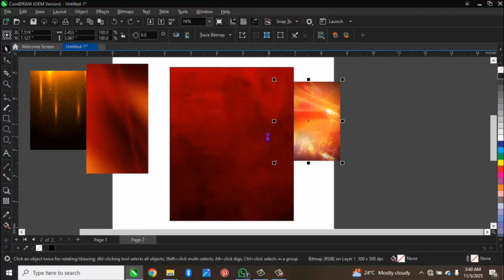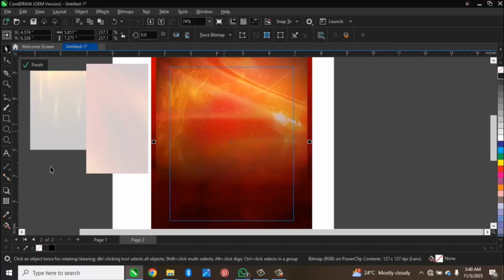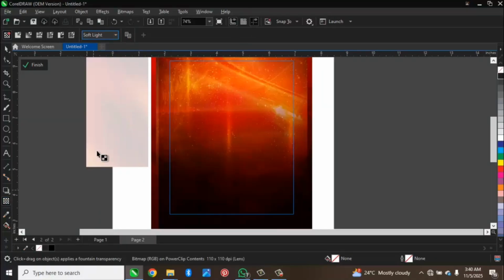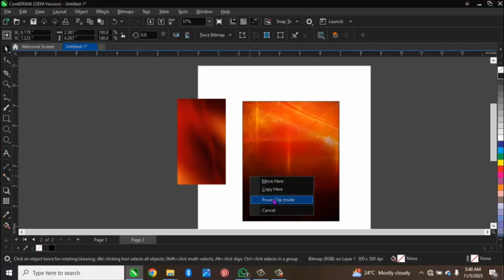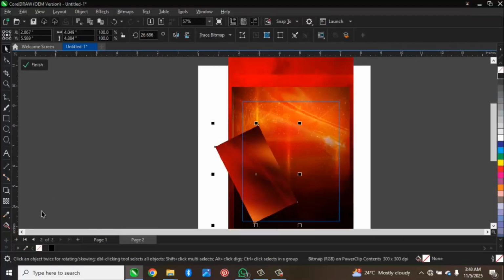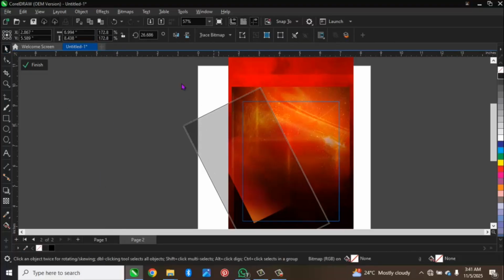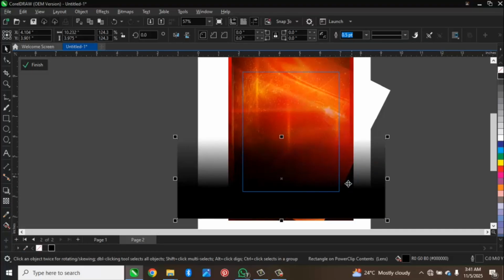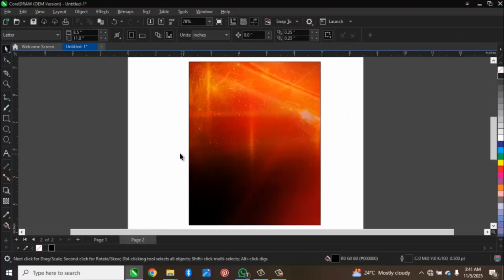Learn how to do the simple background manipulating in Coreldraw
Learn This Simple Background Manipulation | 3mins 32sec

In this quick tutorial, I show you how to easily manipulate a background and create a clean, professional look in just 3 minutes and 32 seconds. Perfect for beginners who want fast and simple editing tips.

L I N K T O T H E R E S O U R C E S👇👇